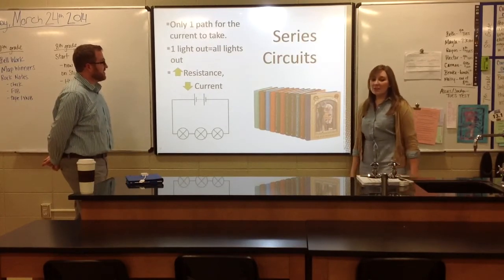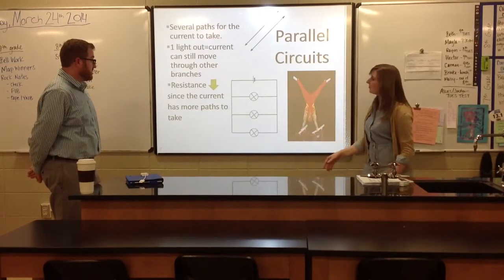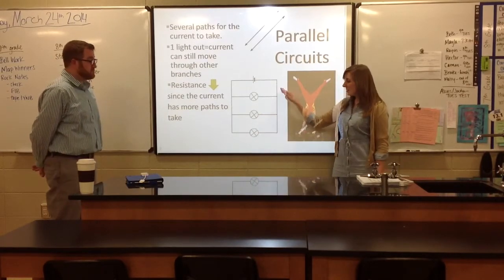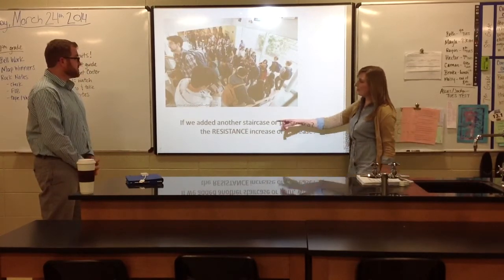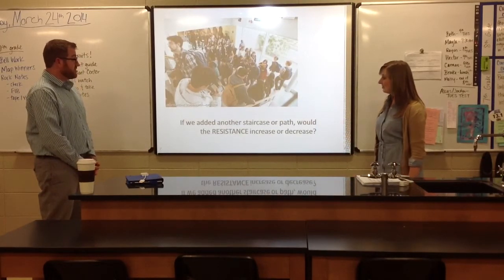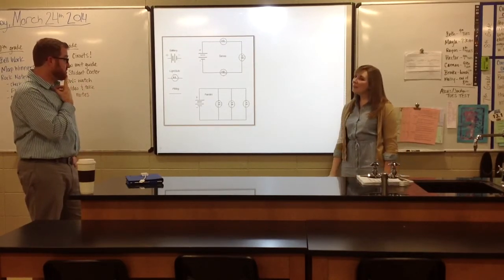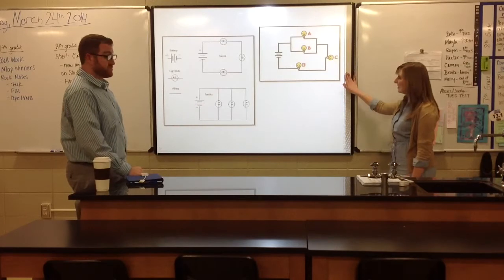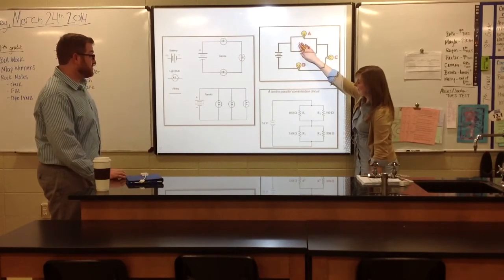Series and Parallel Circuits